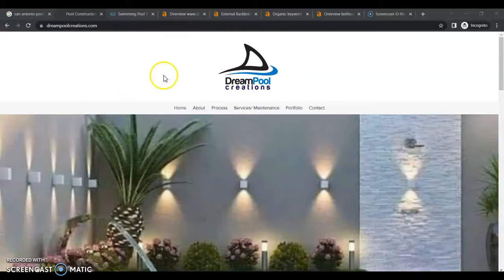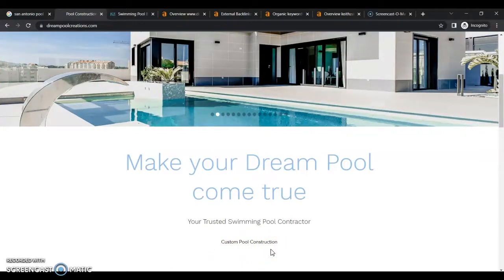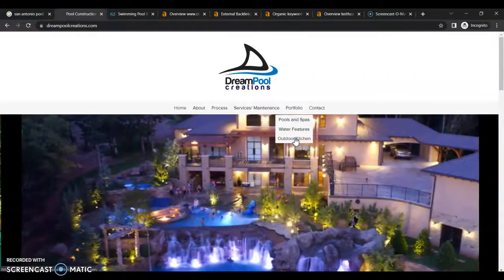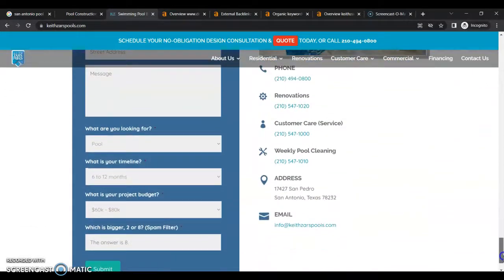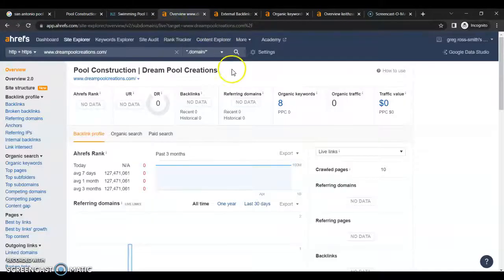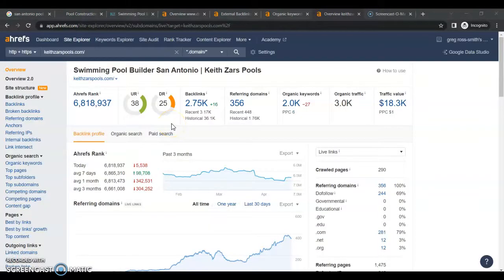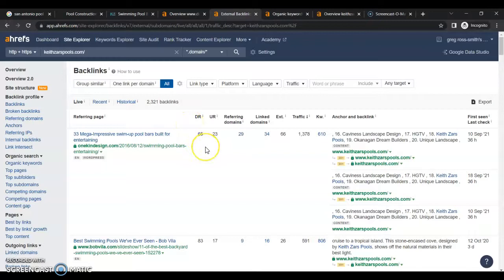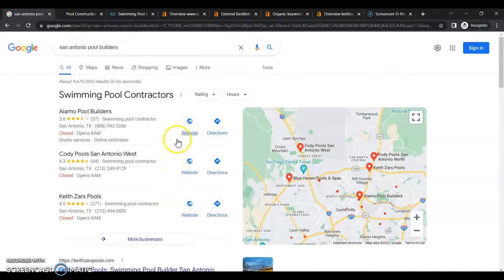Dream Pool Creations San Antonio Website & Competitor Review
Website with competitor Website Review and SEO audit for Dream Pool Creations in San Antonio, TX by Peterson SEO